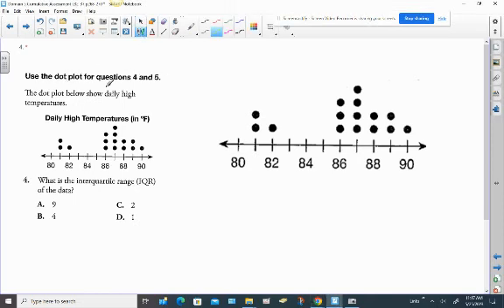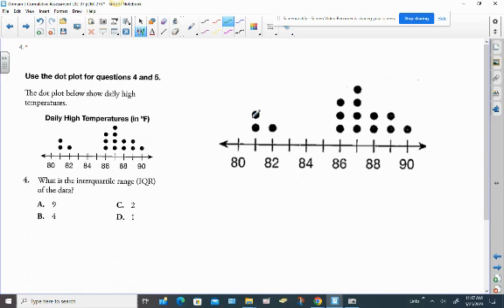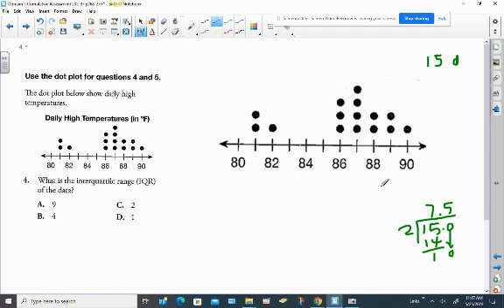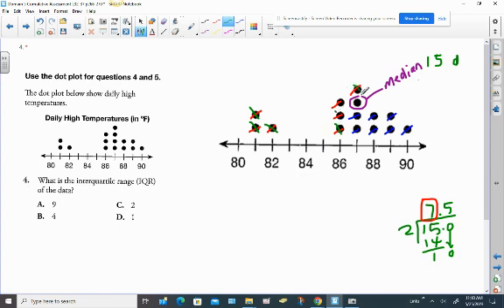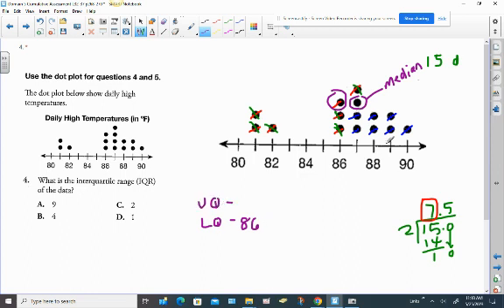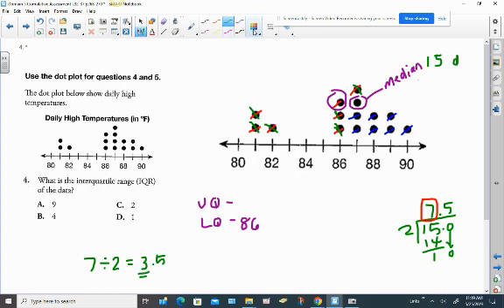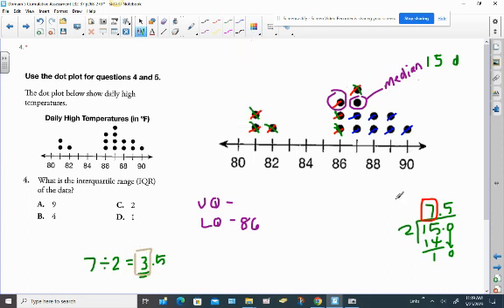Using a Dot Plot to Calculate the IQR # 4